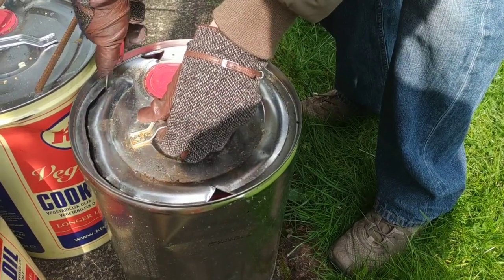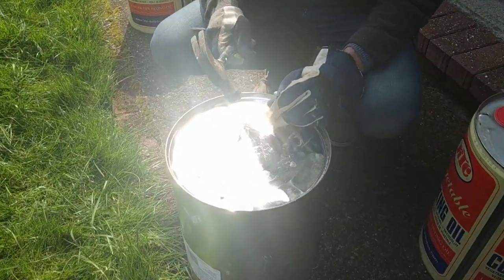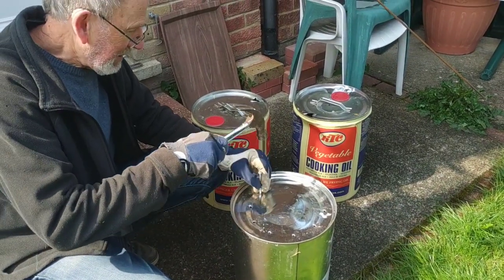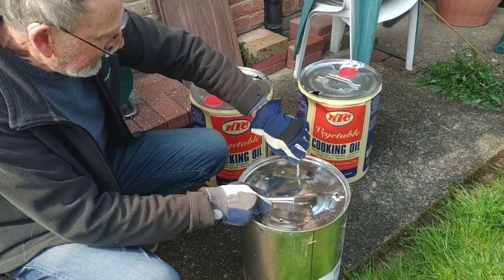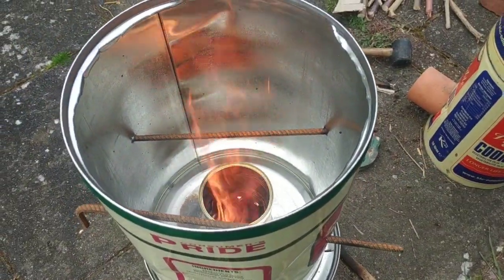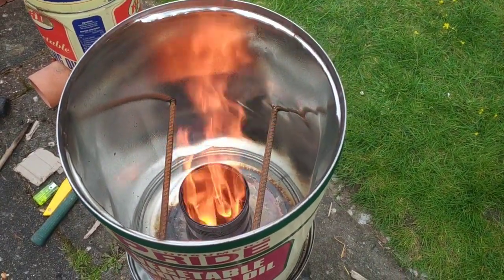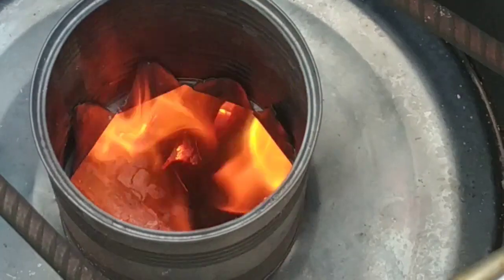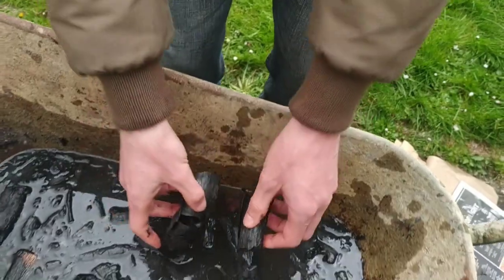Biochar Cook Stove built by students on a course in Kingston run by Rakesh "Rootsman Rak"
This was designed and build by the students, so its their first time building using the principles I taught them. So do not expect this this be the most perfect solution, its my style of teaching for people to work things out for themselves and then conclude how to make it better next time.

Biochar cook stove made from 20 litre vegetable cooking oil drums
This comprises of an inner burn chamber with secondary oxygen inlets at the top and some half way down the burn chamber for the latter burn.
Outer baffle is made from a second 20 litre drum, split to open it up with an additional piece of metal taken from an off cut from another drum (which was spare from the rocket stove).
The pot stand is another drum with rebar as the pot stand
The chimney is made from a mango pulp tin.

So all materials were things that would have been thrown away.

The burn lasted for 1 hour 15 mins and was not complete. Our guestimate is it could have carried on for a further 20 minutes to 30 minutes. The same amount of wood in an open fire may have lasted 10 to 20 minutes. The initial burn obviously was also burning off the oil from the drum and the paint on the outside.